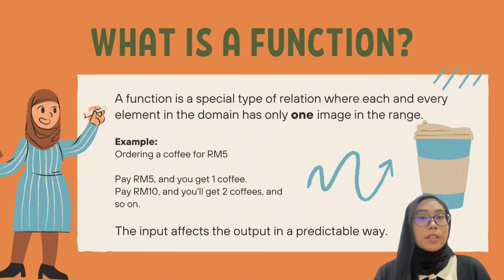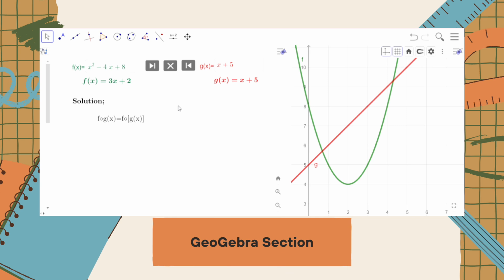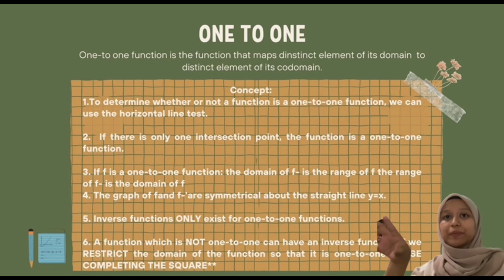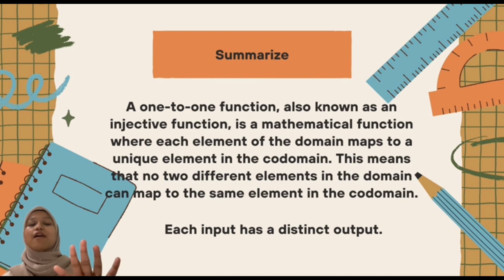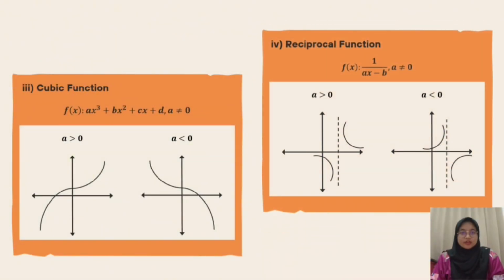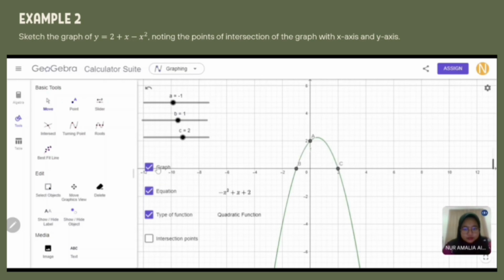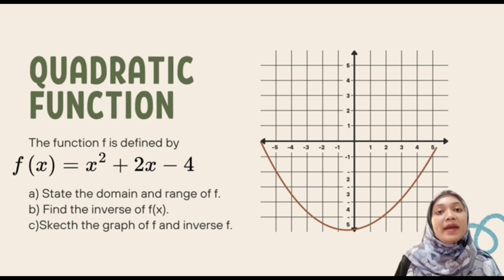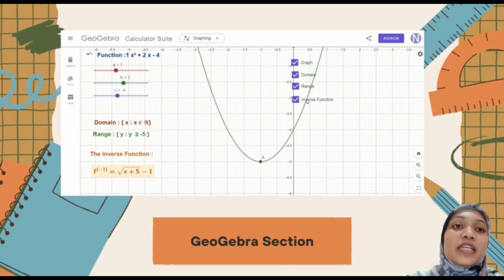MAE514 GROUP PROJECT - Topic 1: Functions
STPM SEMESTER 1.
Group: ED2495A